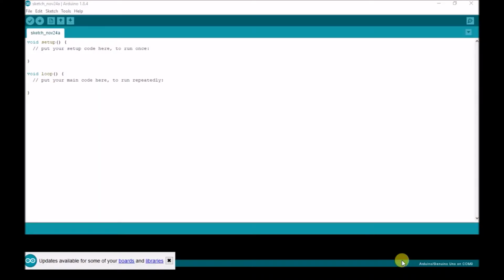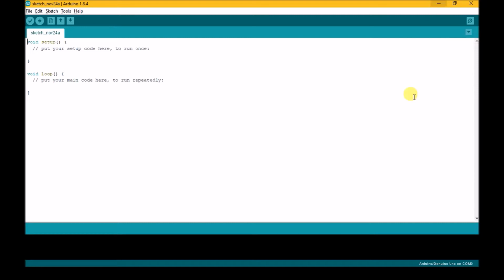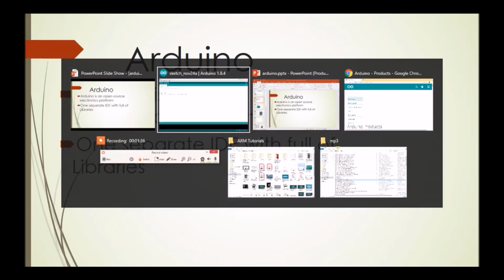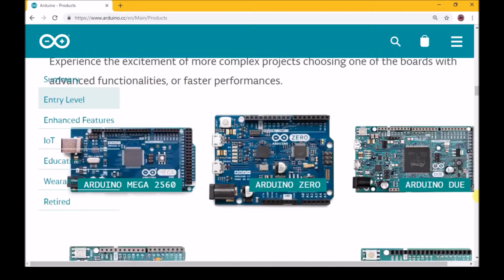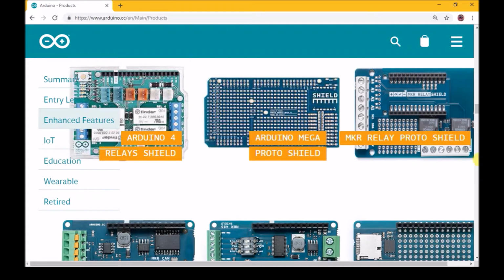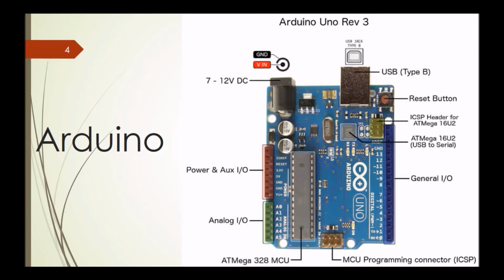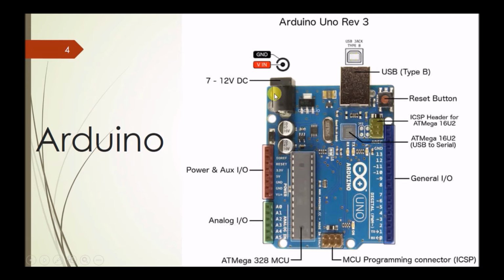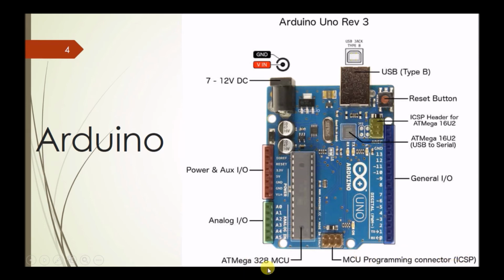What is Arduino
Video illustrates the Arduino board and ide along with the explanation of its parts